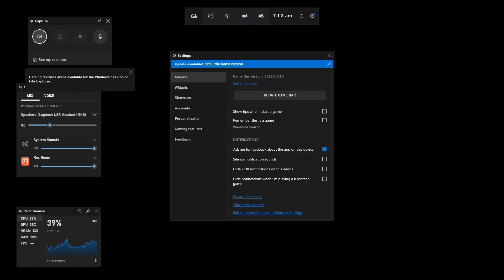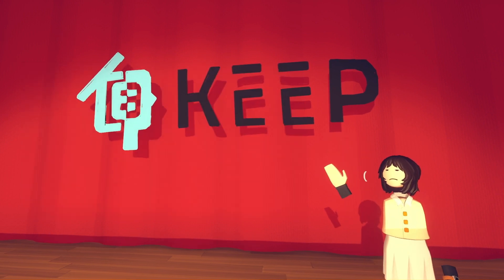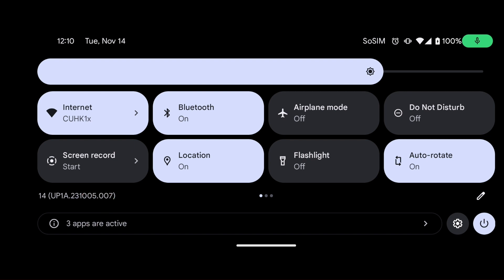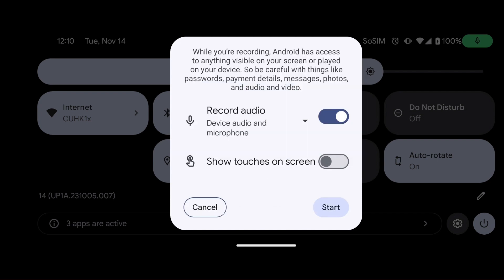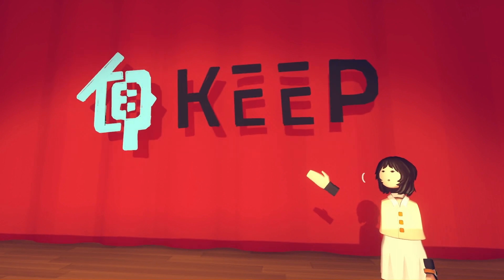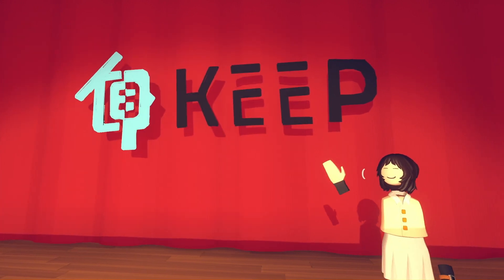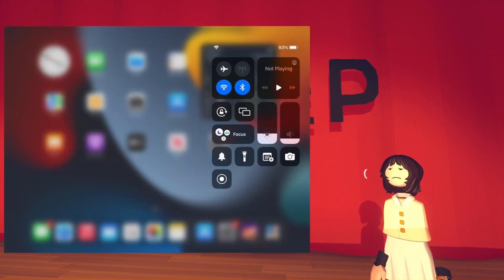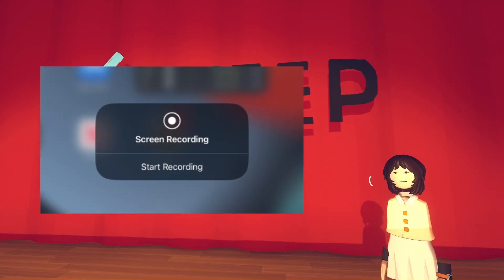Screen Recording Tutorial for Rec Room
This video provides an overview of the screen recording process on three common operating systems (Windows, Android, and iOS). Follow these steps to record your screen and audio input from inside the Rec Room.

For Windows users: 00:28
For Android users: 01:24
For iOS users: 02:13